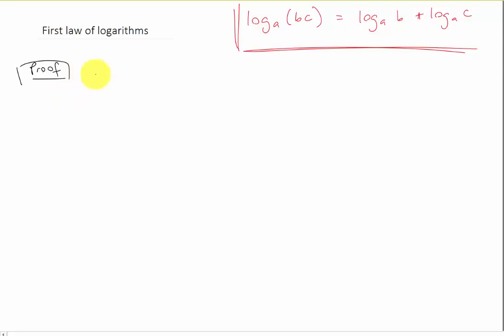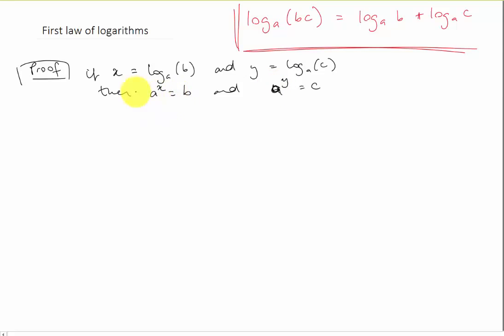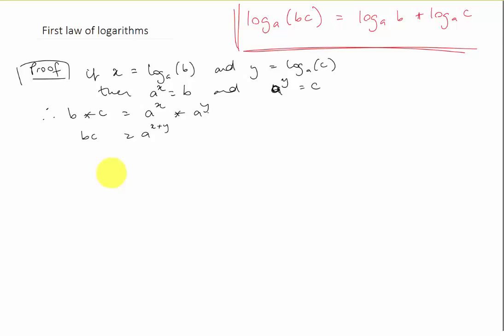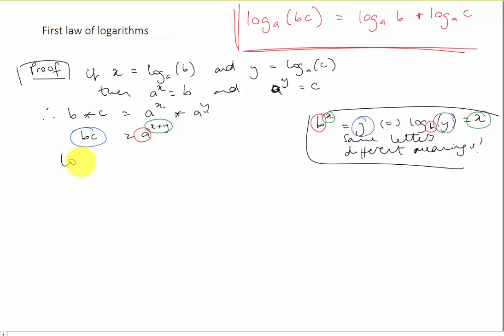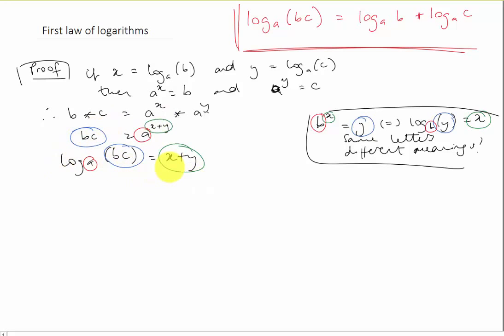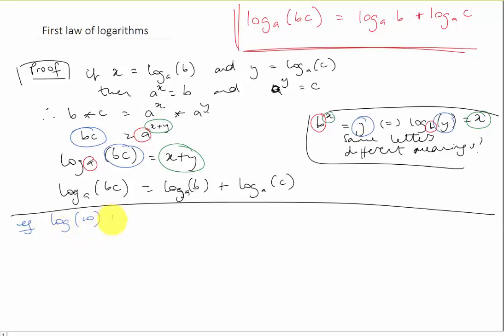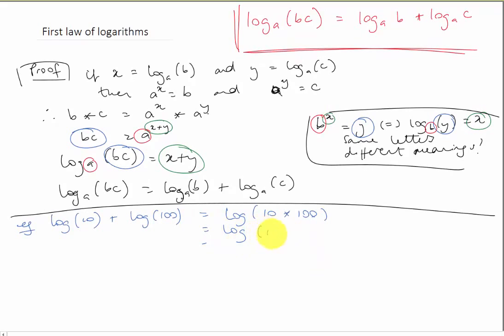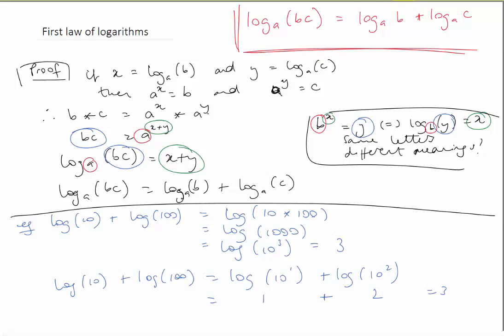9.1 first law of logarithms